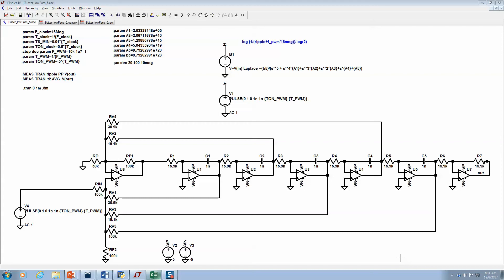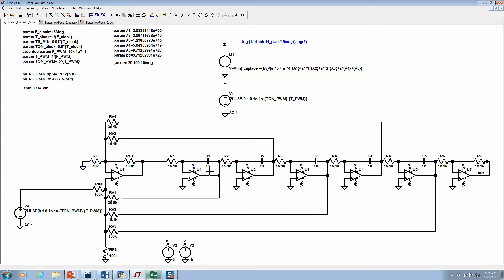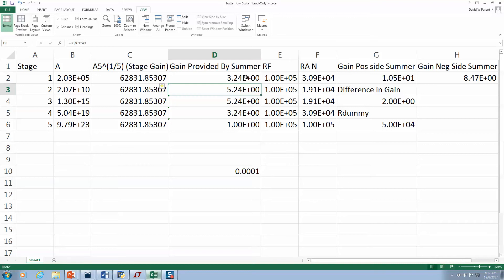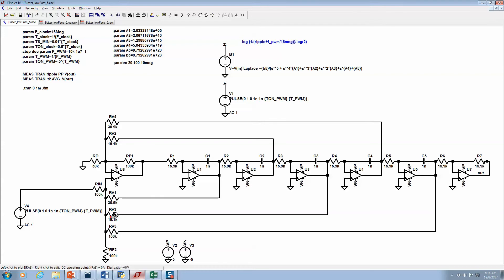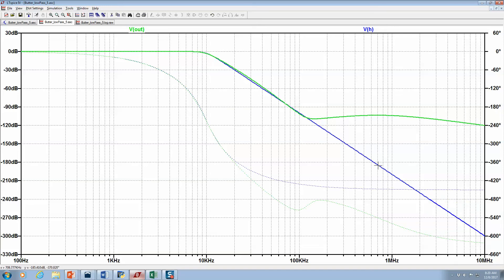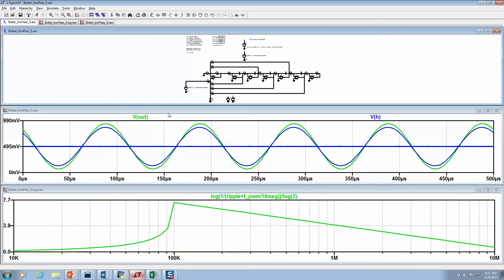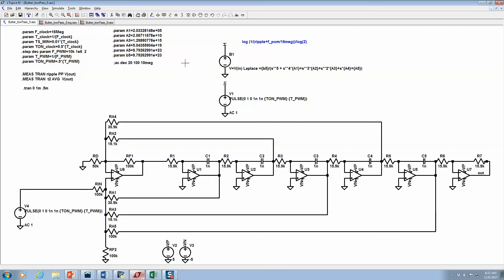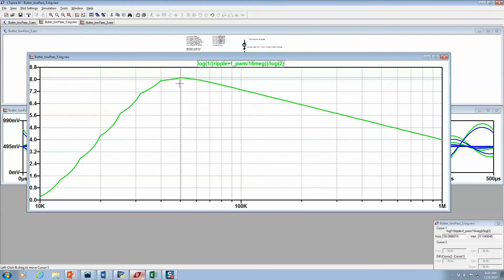PWM 5'th Butterworth Low Pass Filter How to Calculate R and C's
PWM 5'th Butterworth Low Pass Filter